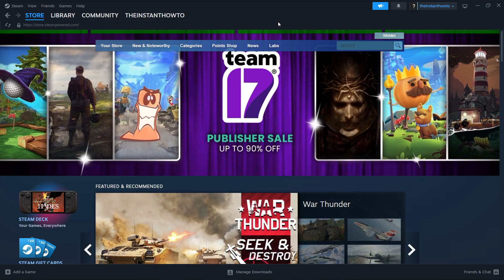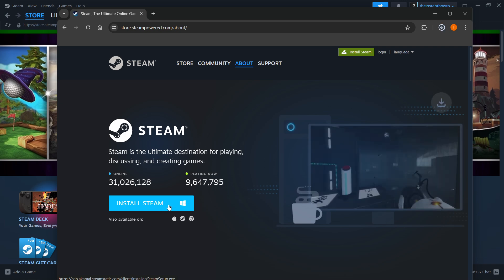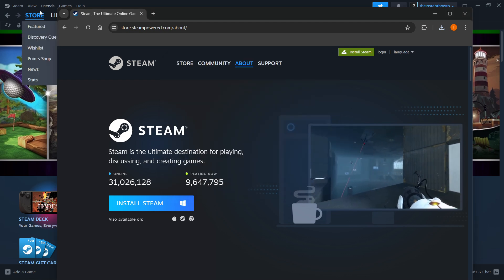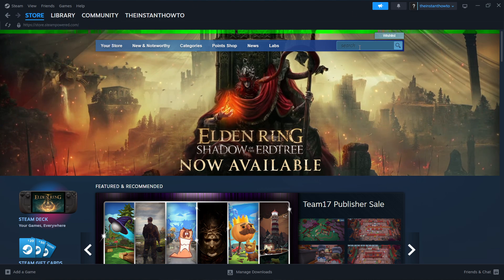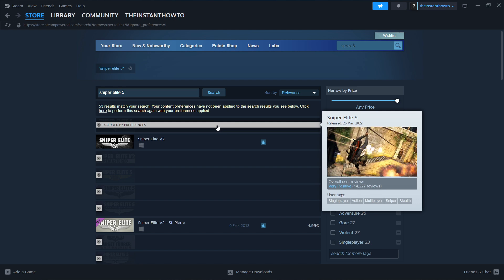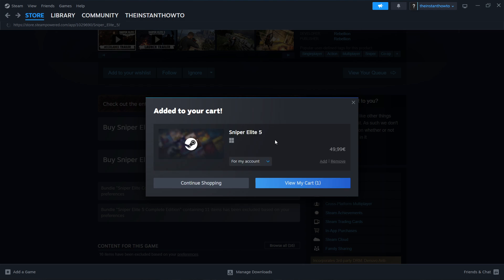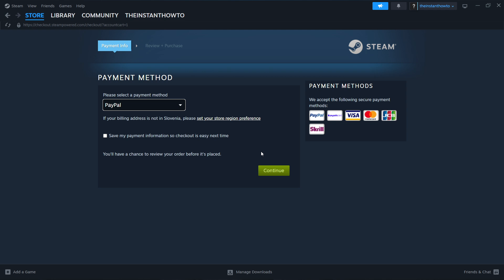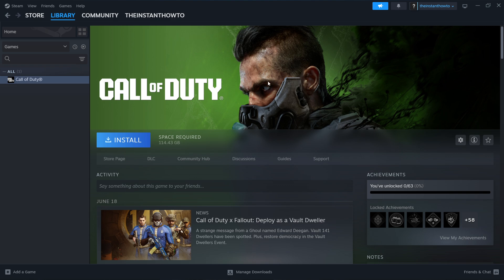How To DOWNLOAD Sniper Elite 5 On PC/Laptop (2026)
In this video, I will show you how to download Sniper Elite 5 on PC/Laptop in 2026. This is a quick tutorial on downloading Sniper Elite 5 on your computer.

In case you've been wondering how to download Sniper Elite 5 on PC/Laptop, this is the right video for you, since I'll show you how to download and install Sniper Elite 5 the easiest way possible.